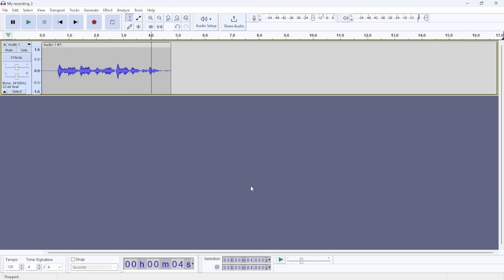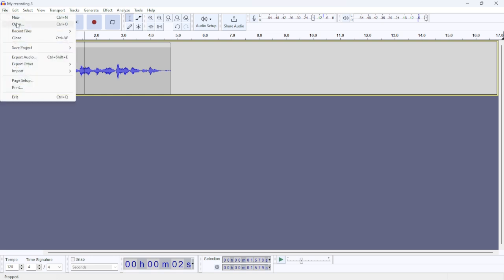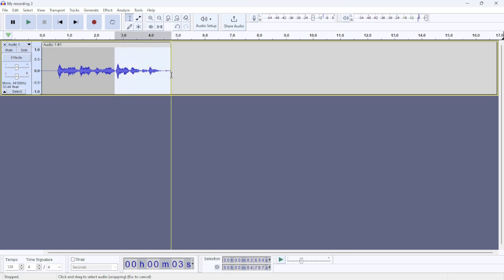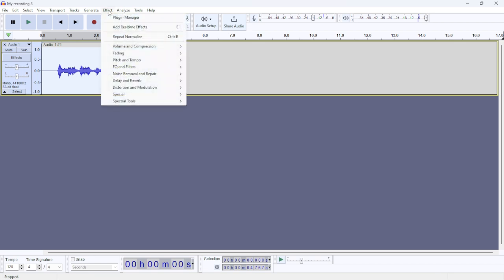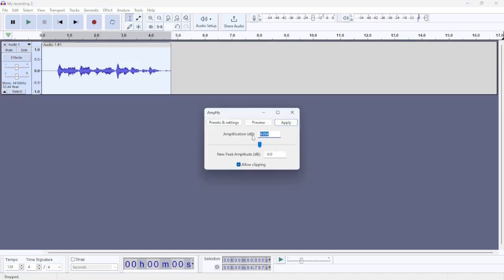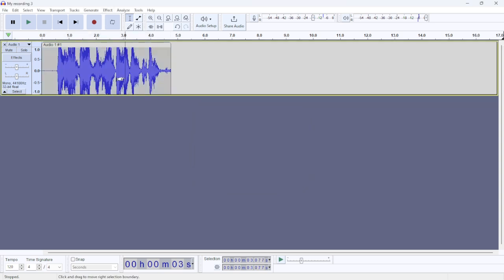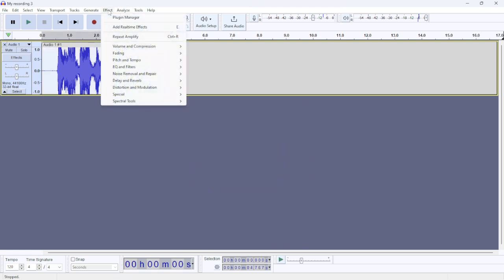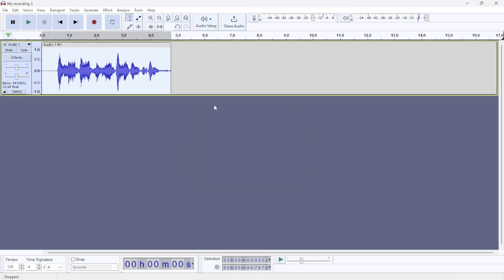how to raise rms level in audacity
how to raise rms level in audacity. In this tutorial, you will learn step-by-step instructions on how to increase the RMS level in Audacity, a popular audio editing software. By following these easy-to-understand guidelines, you will be able to enhance the overall volume and quality of your audio recordings.